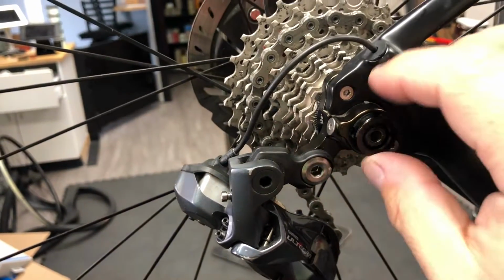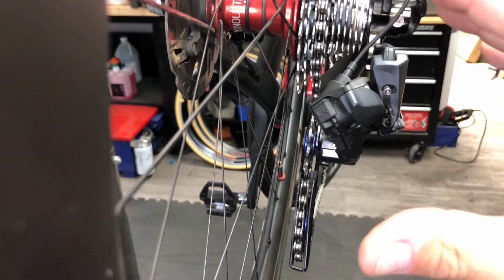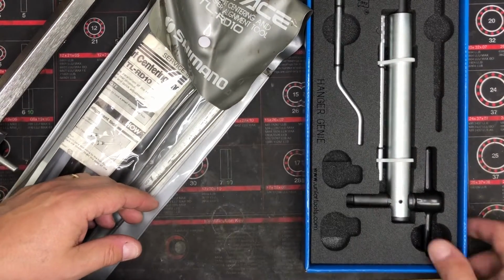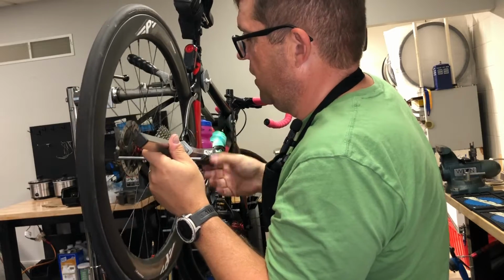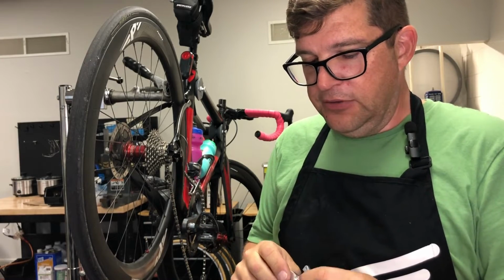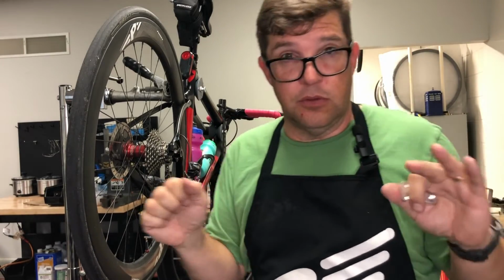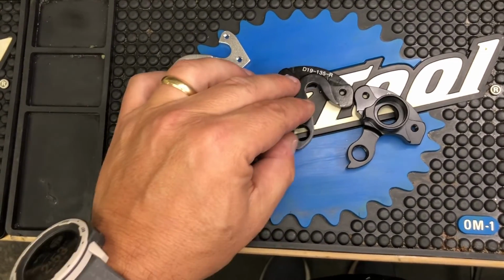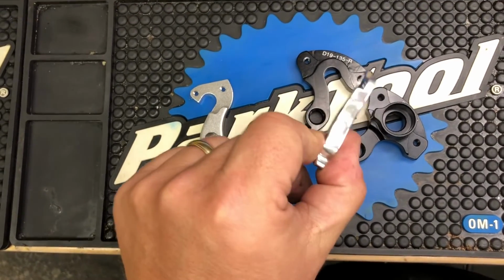Derailleur Hangers Myths Explained: Can they be bent back?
For so many years shops have been going off passed down knowledge saying that derailleur hangers on bicycle frames can not be bent or they will be too weak. This is not true and in fact it is the cause of the vast majority of shifting issues. First thing to fix with shifting is the derailleur hanger alignment.